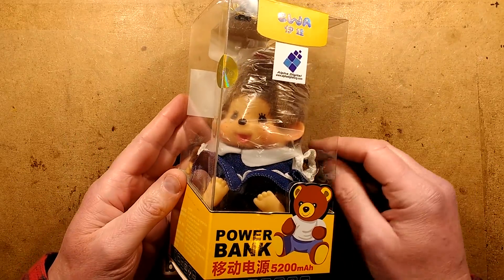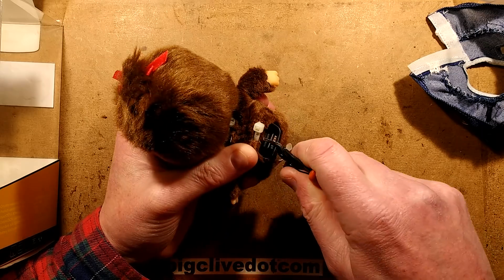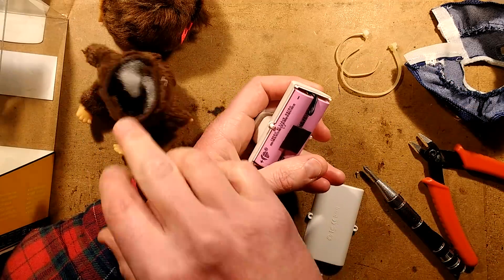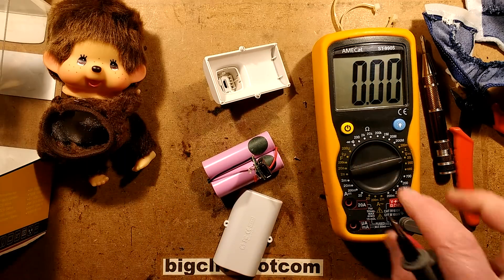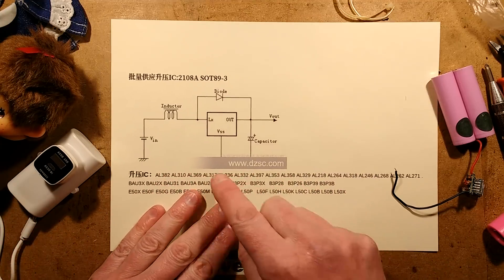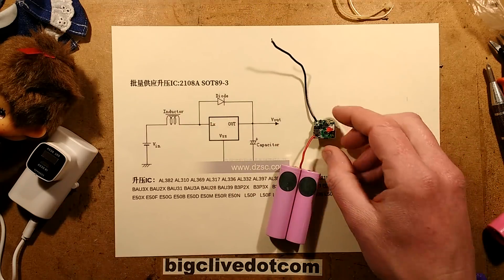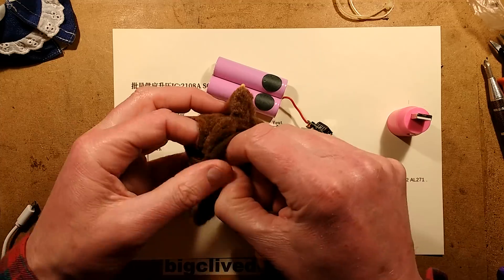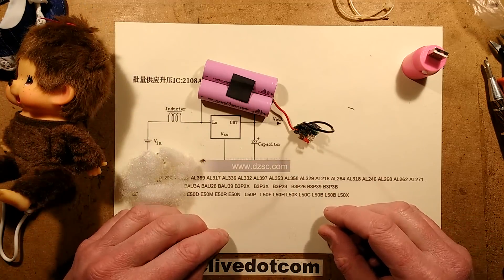Weird Japanese Monchhichi USB power bank. (モンチッチ)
Another gift from Vince the crew chief.  He spends a lot of time touring internationally and also travels about when he's not touring, so he occasionally finds weird things for our entertainment.
This particular thing is a USB power bank concealed in a rather odd looking creature.  I'm not a huge fan of power electronics encased in combustible things, but as such things go this one seems quite well built.
One interesting feature of the modular electronics in this unit is that it can act as a low current 5V UPS as it can charge and discharge simultaneously.  A subsequent test showed that it does have a capacity in excess of the stated 5200mAh (5400mAh) and does supply 1A before the voltage drops off.